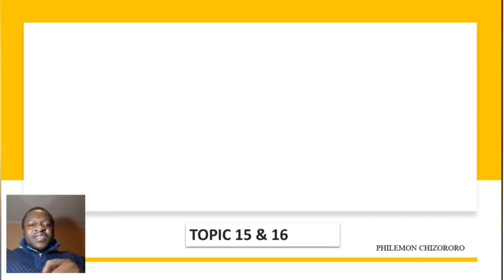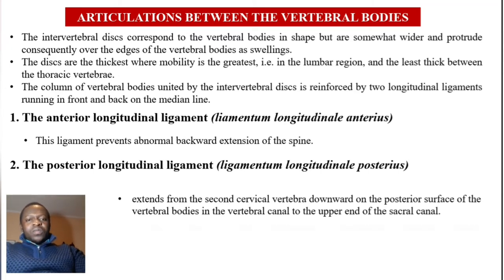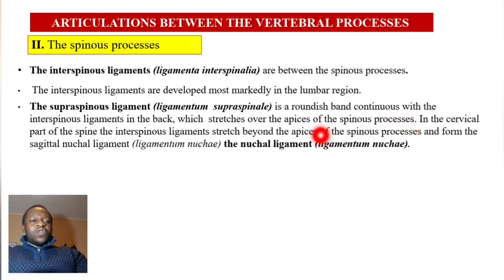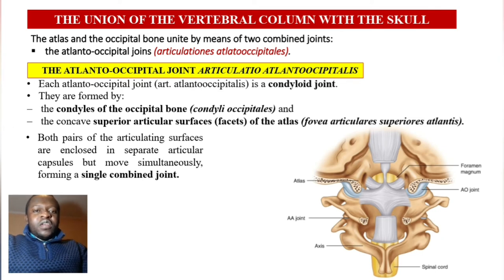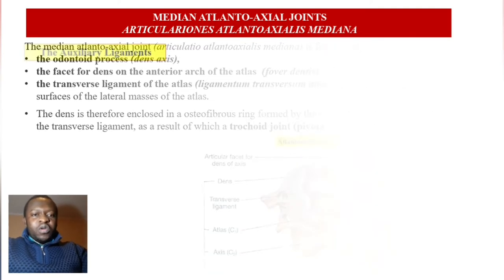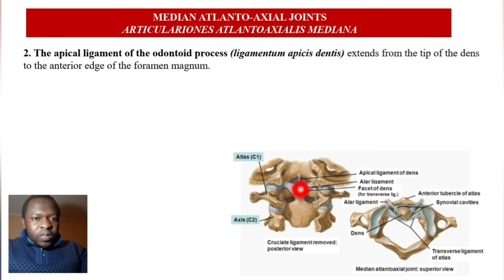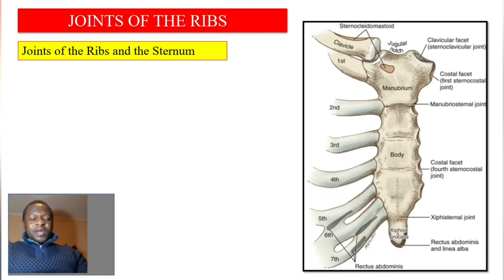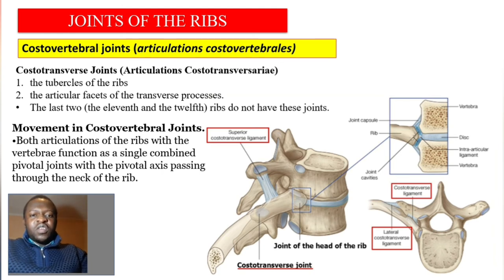Articulations in the vertebral column and the thoracic cage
In this lecture, Phil will be presenting on Articulations in the vertebral column: between vertebral bodies, between vertebral arches, between vertebral processes. Vertebral column as a whole.
Articulations between the ribs and the sternum. Articulations between the ribs and thoracic vertebrae. Thoracic as a whole

USMLE Step 1 Lecture Notes 2022: 7-Book Set (USMLE Prep):

First Aid for the USMLE Step 2 CK, Tenth Edition 10th Edition:

USMLE Step 2 CK Lecture Notes 2022: 5-book set (Kaplan Test Prep):

Master the Boards USMLE Step 2 CK 6th Ed:

Step-Up to Medicine (Step-Up Series):

Pocket Medicine: The Massachusetts General Hospital Handbook of Internal Medicine 7th Edition: